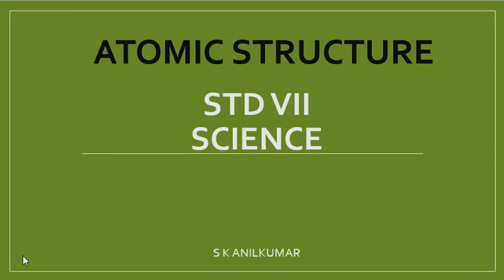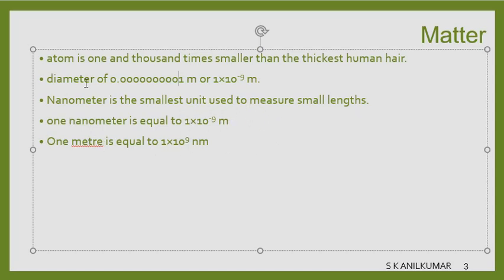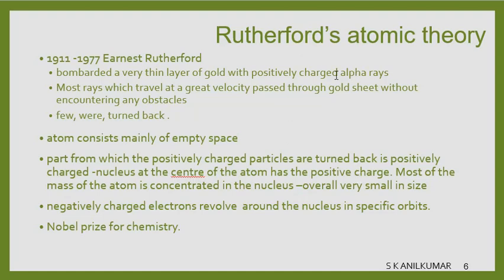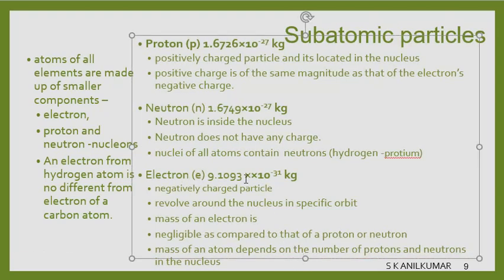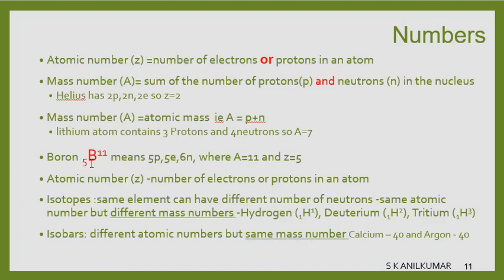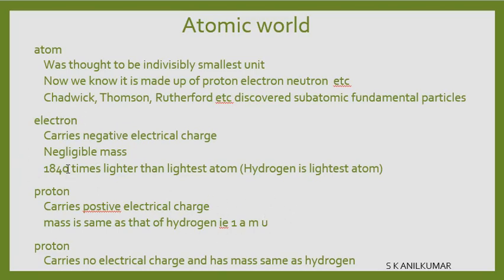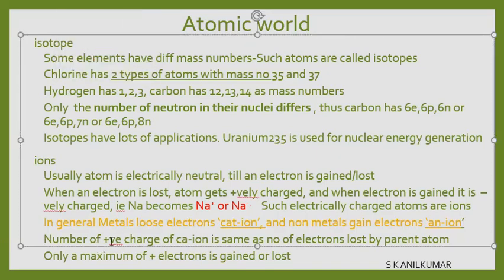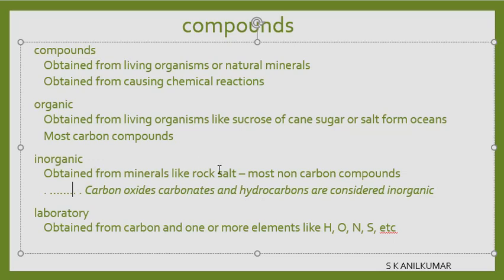Atomic Structure Science Std 07 Ch 04 SCERT